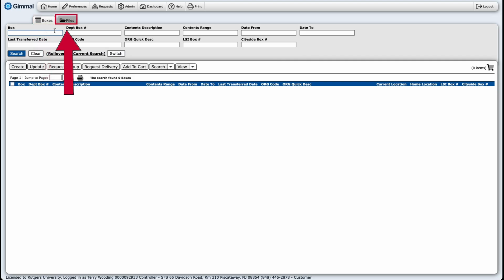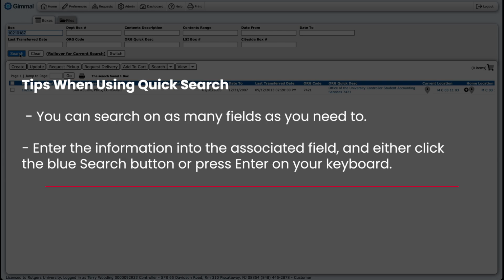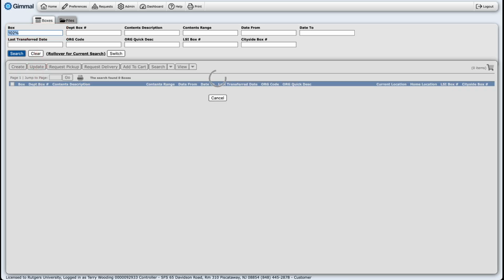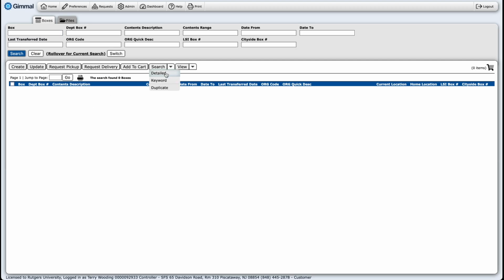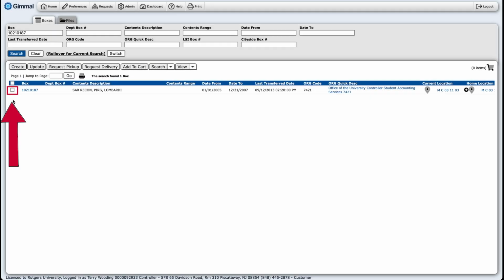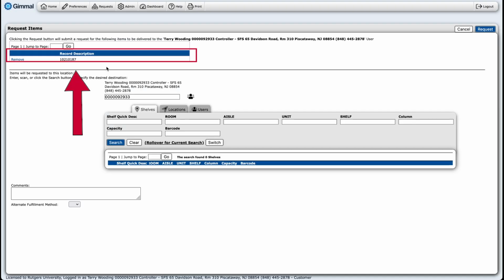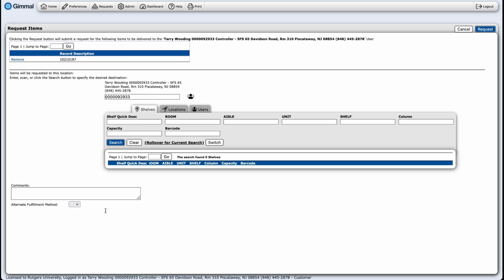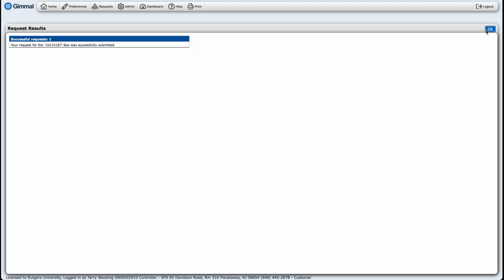Box Request Process in Gimmal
A tutorial about how to request a box in Gimmal